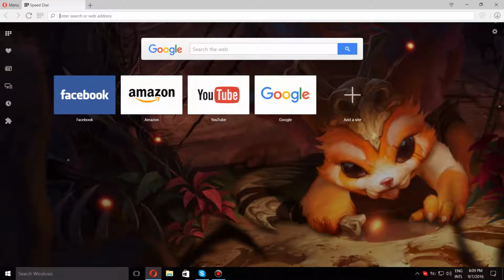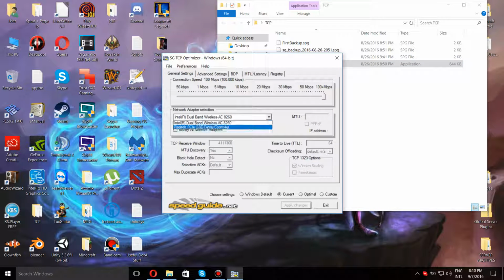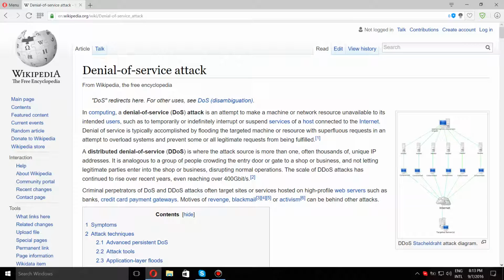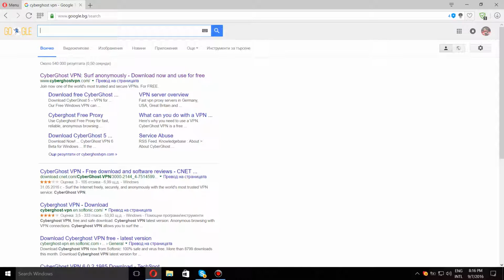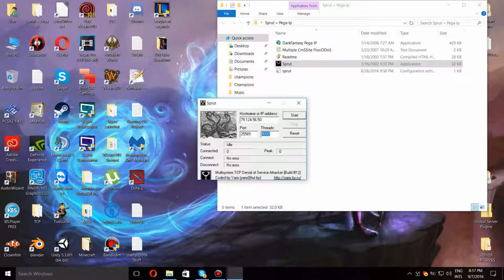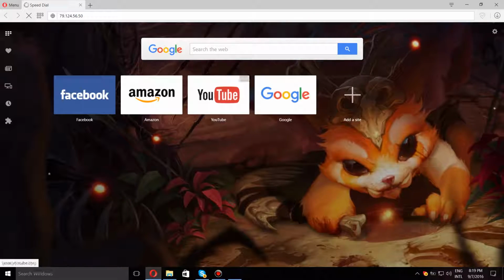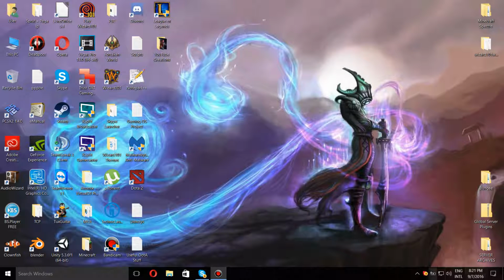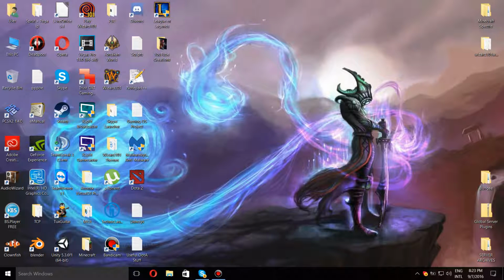How do you DoS (Denial-of-Service) from your computer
The program to flood with is called Sprut.